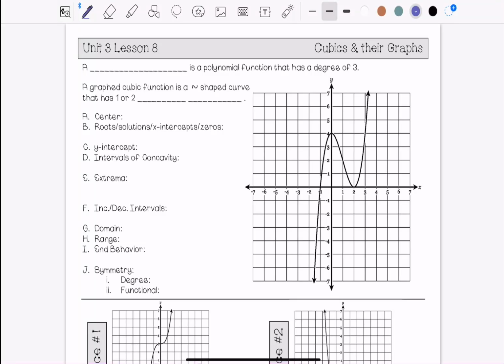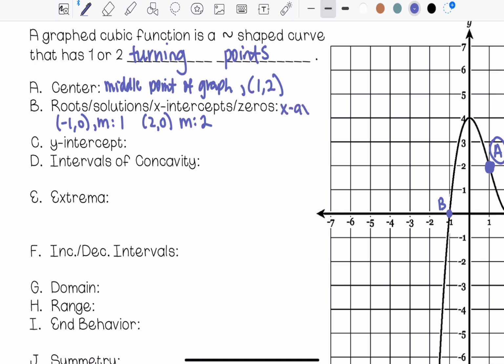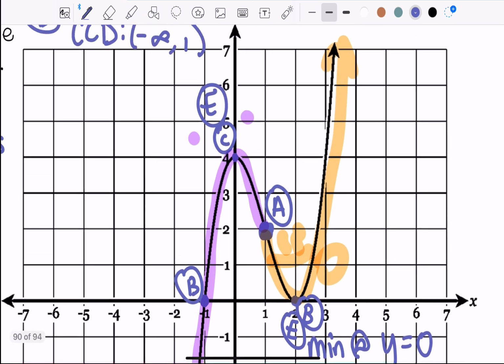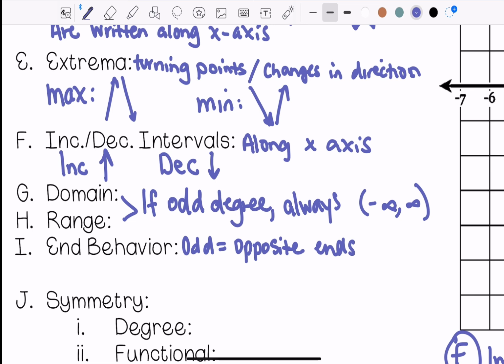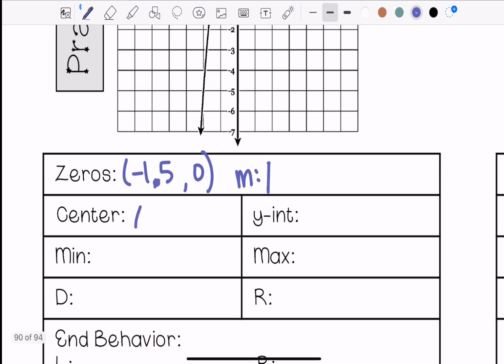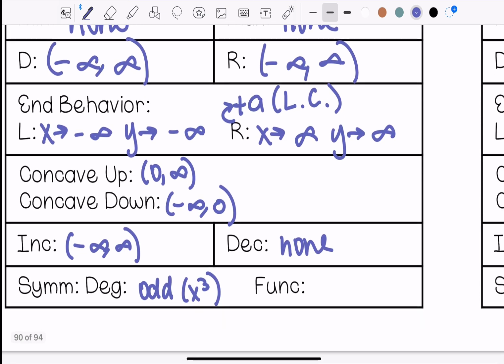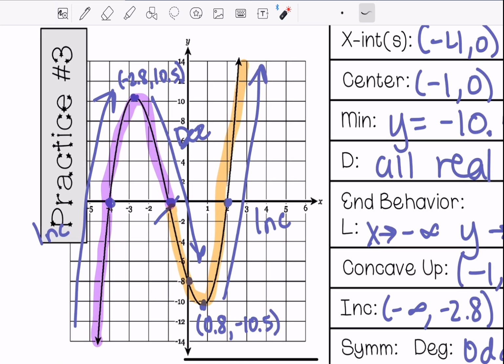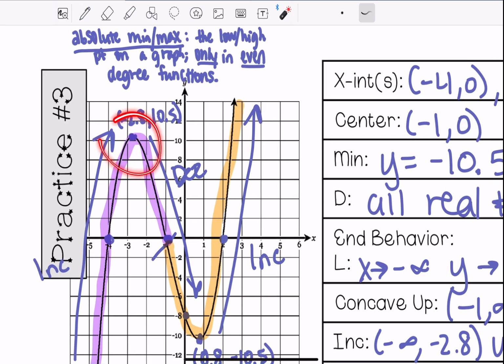Cubic Functions & their Graphs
This video covers the general vocabulary and characteristics of cubic functions and where all those characteristics are on the graph.